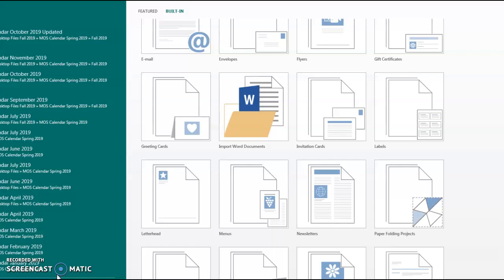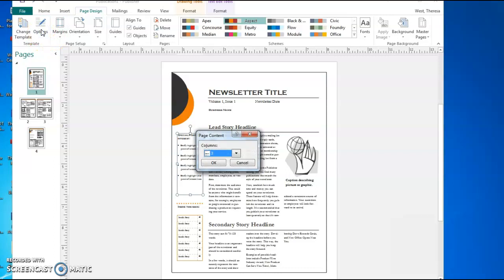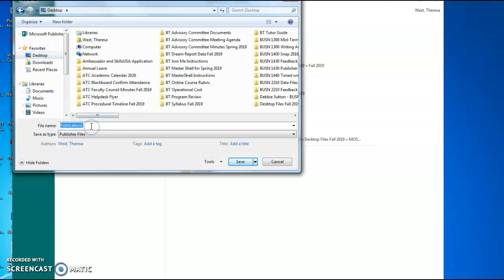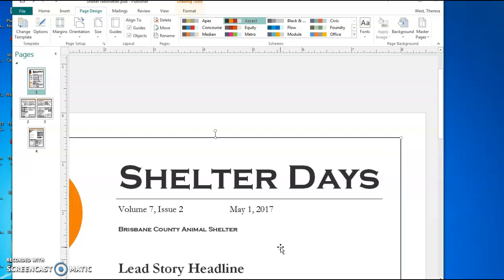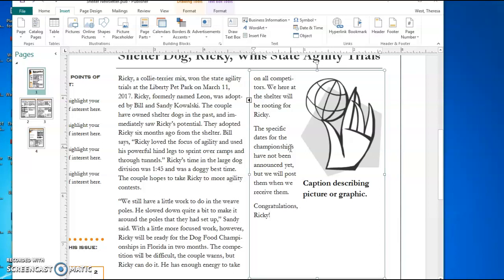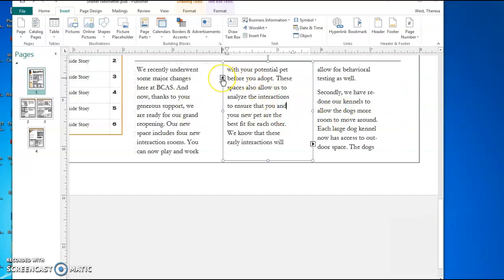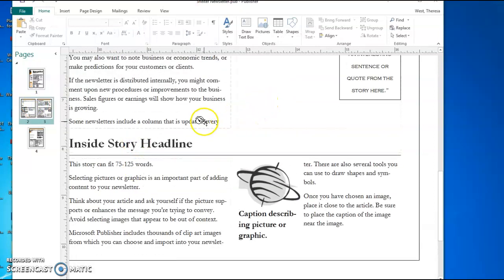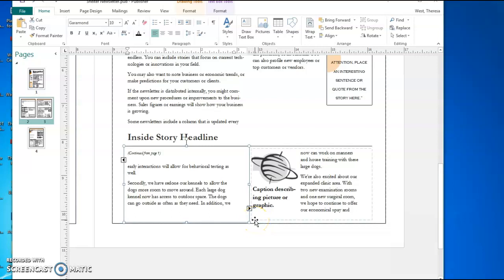Chapter 3 PUB Importing Story Instructions